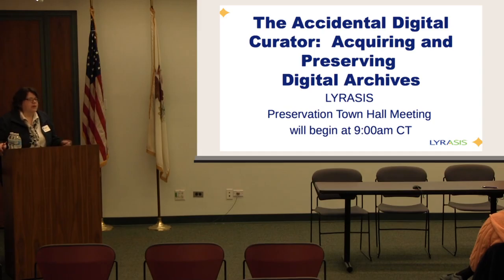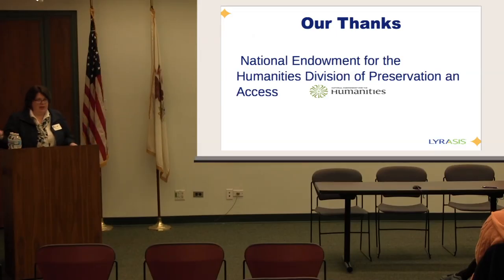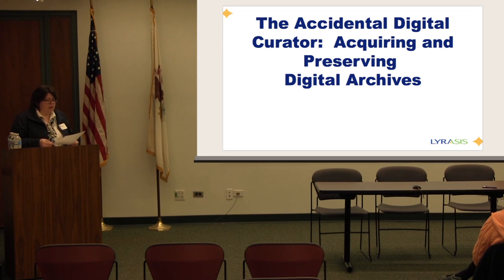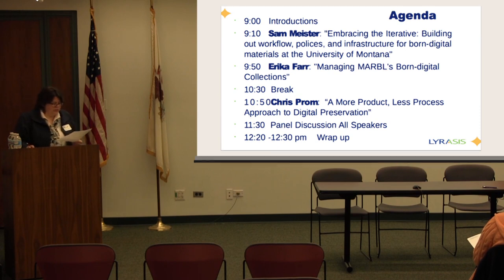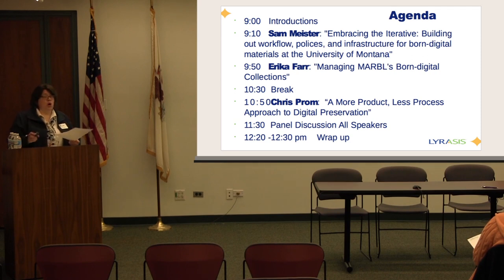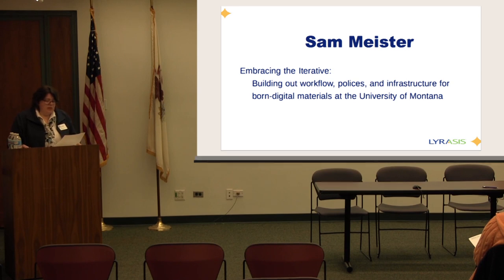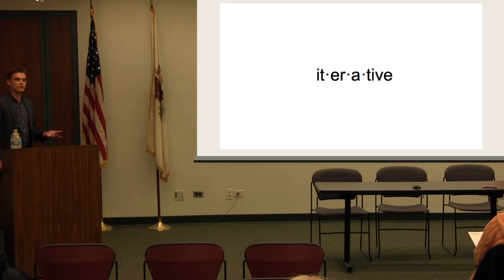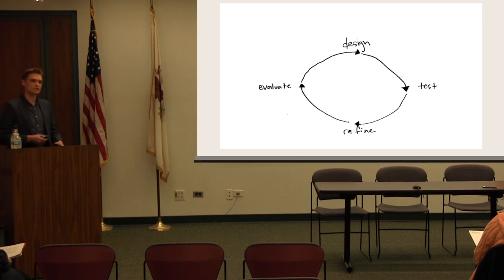Accidental Digital Curator - Meister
LYRASIS Preservation Town Hall Meeting Series, made possible by a grant from the National Endowment for the Humanities, Division of Preservation and Access. 1st of 4 video clips from the event.